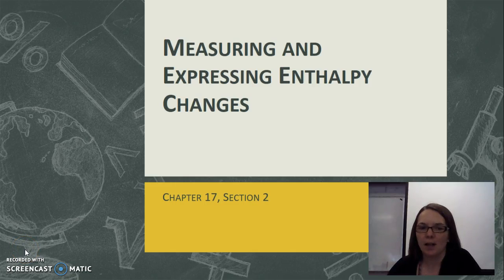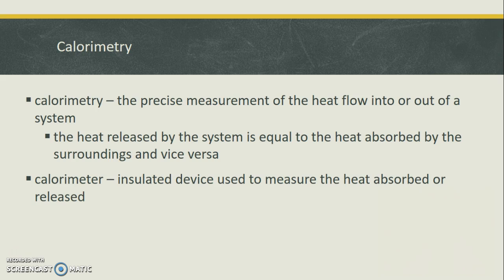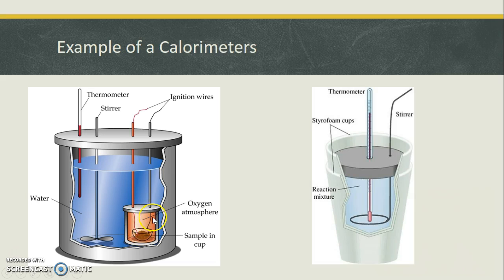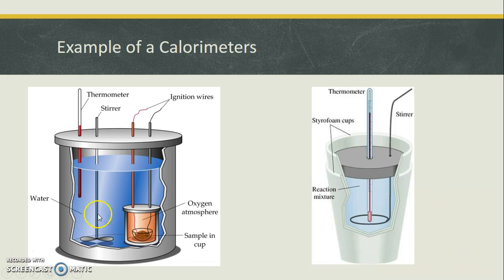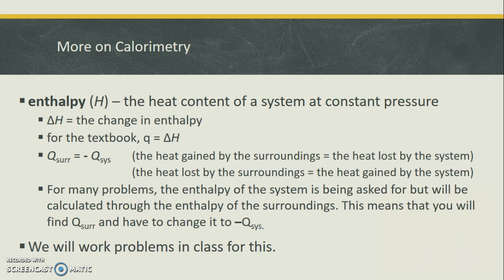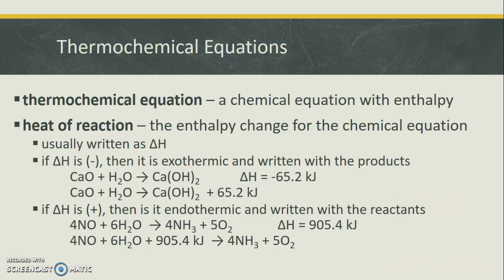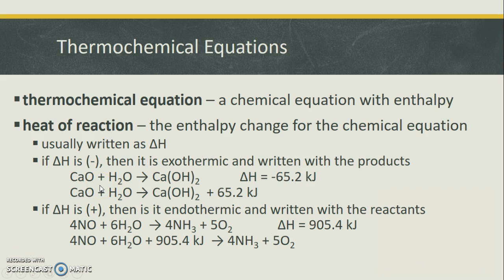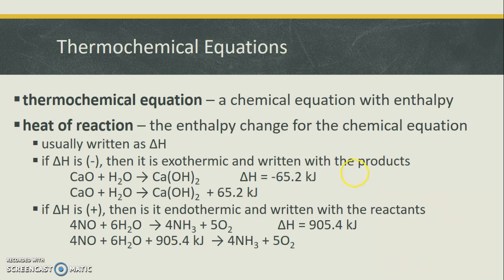Chapter 17, section 2 - measurnig enthalpy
notes for chapter 17 section 2